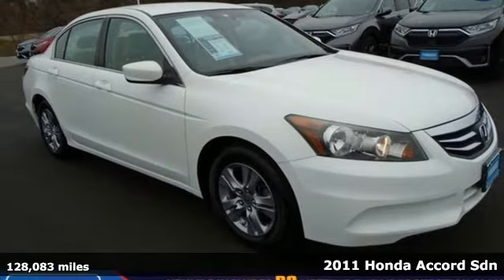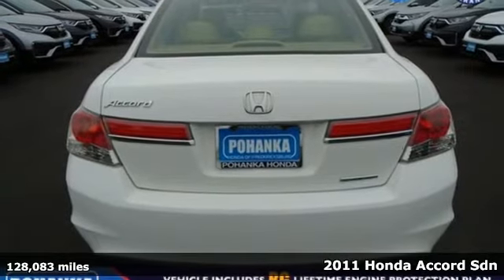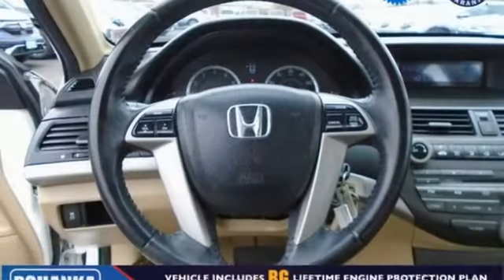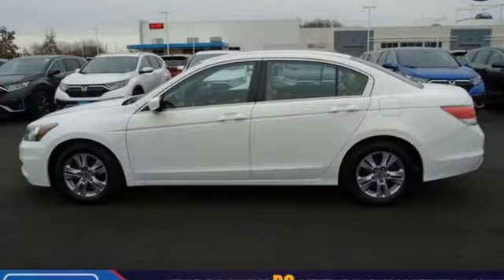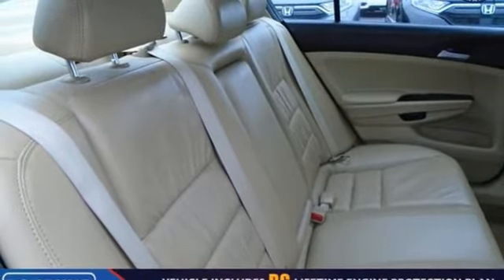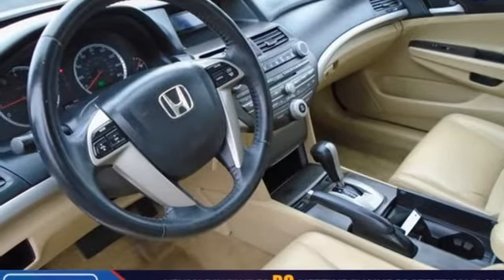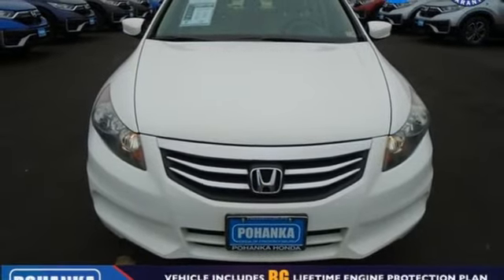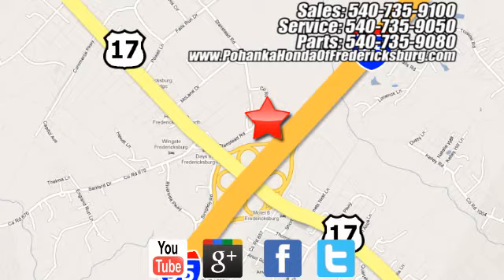Used 2011 Honda Accord Fredericksburg VA Richmond, VA FLH400055A - SOLD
Year: 2011
Make: Honda
Model: Accord
Trim: SE
Engine: 2.4L I4 DOHC i-VTEC 16V
Transmission: 5-Speed Automatic with Overdrive
Color: White
Mileage: 128083
Stock #: FLH400055A
VIN: 1HGCP2F69BA047929
Taffeta White 2011 Honda Accord SE 2.4 2.4 FWD 5-Speed Automatic with Overdrive 2.4L I4 DOHC i-VTEC 16Vbr23/34 City/Highway MPGbrbrbrWe make every effort to provide accurate information but please verify options and price with management before purchasing. All vehicles are subject to prior sale. All financing is subject to approved credit. Dealer installed options are additional. Stock photo colors, options and trim levels may vary. Not responsible for typographical errors. Published price subject to change without notice to correct errors and omissions or in the event of inventory fluctuations. Vehicles may be in transit to dealer. Vehicle photos may not match exact vehicle. Please call to confirm availability status. All prices exclude taxes, title, license, and a $799 documentation fee. Model tested with standard side airbags (SAB). Government 5-Star Safety Ratings are part of the National Highway Traffic Safety Administration (NHTSA). New Car Assessment Program **Based on model year EPA mileage ratings. Use for comparison purposes only. Your mileage will vary depending on driving conditions, how you drive and maintain your vehicle, battery pack age/condition, and other factors.

Address:
60 South Gateway Drive